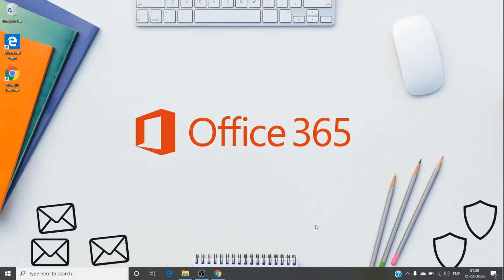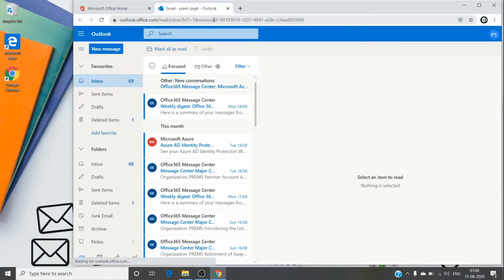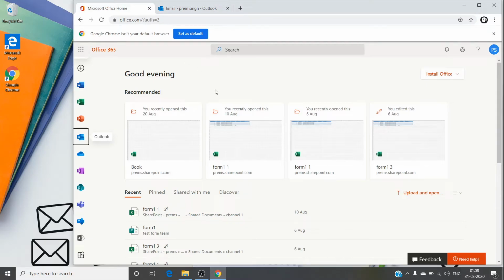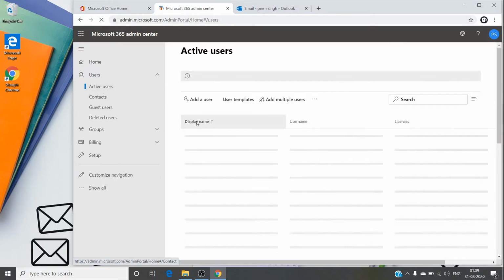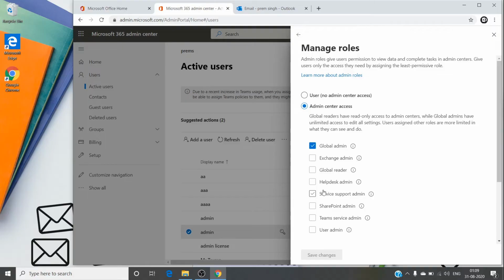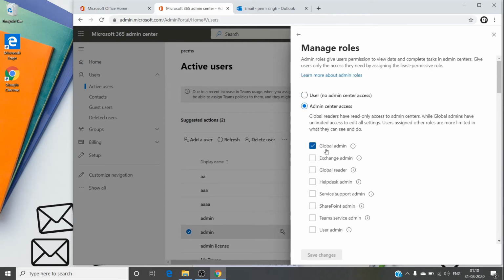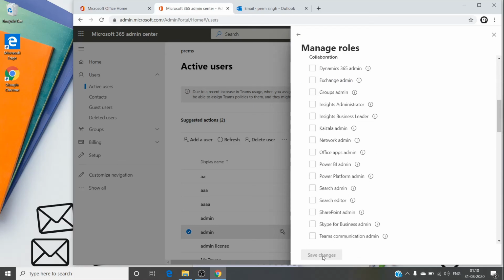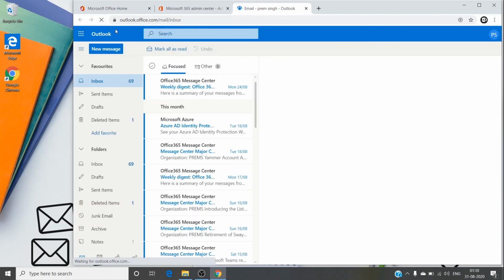Outlook on the web / Exchange admin center not Loading | Repeating redirects issue | Office 365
If you are not able to watch the video please visit this post to fix the issue

Sometime outlook on the web does not work and give the error for repeating redirects detected.

It also happen with exchange admin center as well, it keeps on loading and eventually fails to load the exchange admin center

Watch this video to know about the reason and how to fix that issue.

For any Questions/Queries/Doubt/Issue or more information please create a FREE Service Request from the Admin Portal.
Go to Office.com, click on Admin tab, click on "show all" or/and click on "Service Request" tab, "New service Request".

Once created a Microsoft 365 support Representative should reach you within 15 minutes.